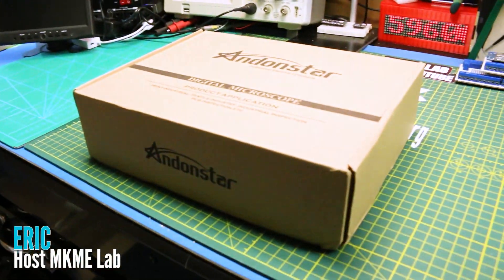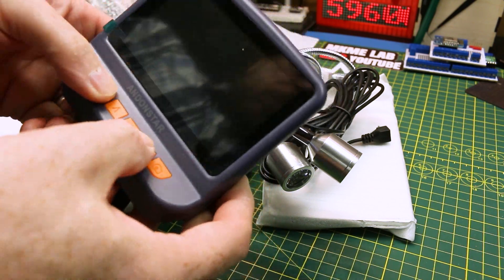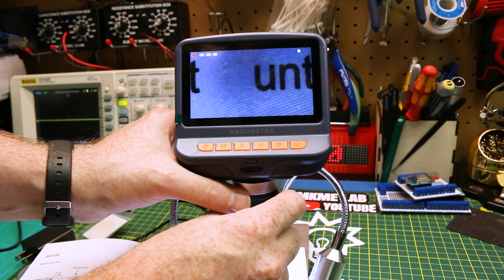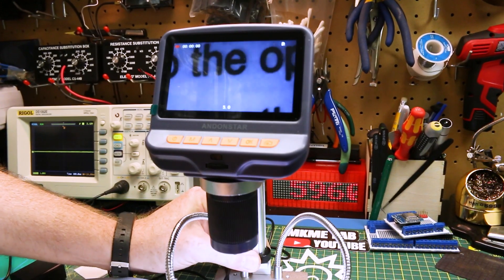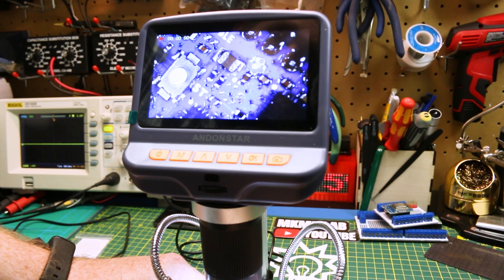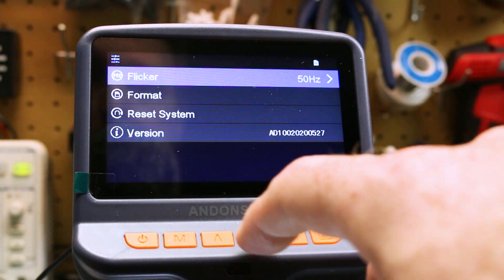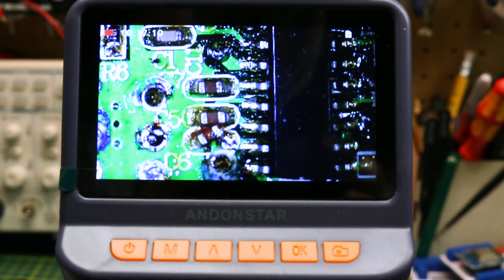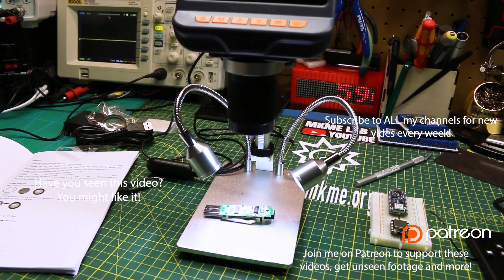Digital Microscope for Electronics that DOESN'T SUCK!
Checking out the digital microscope AD206 from Adonstar
Specs:
Image sensor: 2 Mega Pixels HD Sensor
Video output :  FHD 1920x1080 30FPS;  1080P  1440x1080 30FPS；720P 1280x720 30FPS;
Video format : AVI
Magnification: Up to 200 times
Photo resolution:  Max 12M（4032x3024)
Photo format: JPG
Focus range: 2cm-17cm
Frame rate: Max 30f/s
Storage: Micro-SD card,Up to 64G
Pc support: No
Power source: 5V DC
Light source: 2 LED with the stand
Screen size : 7 inch
Stand size: 20cm*12cm*19cm

Mail:
MKME Lab

0:00 Intro
0:30 What you get in the box
1:28 Assembly
2:08 Lens and IR Filter
3:08 LED Illumination
3:50 Focus and Testing
7:08 Viewing a PCB
9:16 Recording to SD Card
10:44 Video from the SD card
11:36 Hot Air Reflow Soldering test
12:20 Conclusions- It's Nice